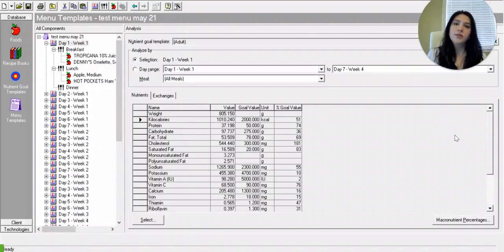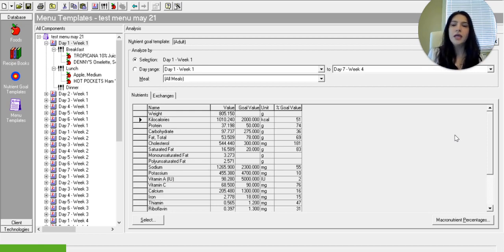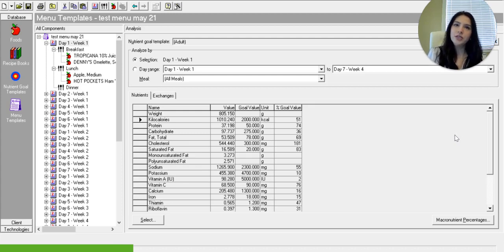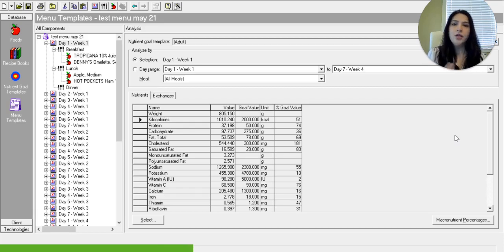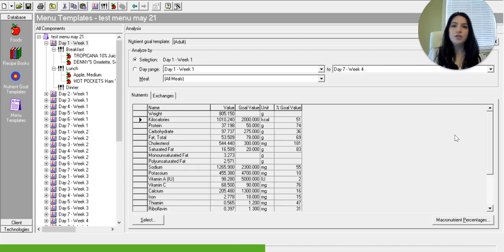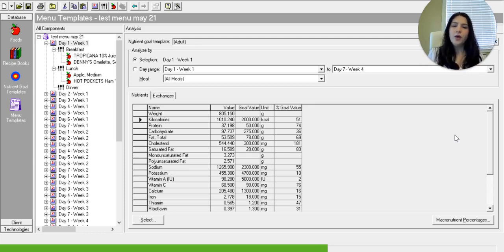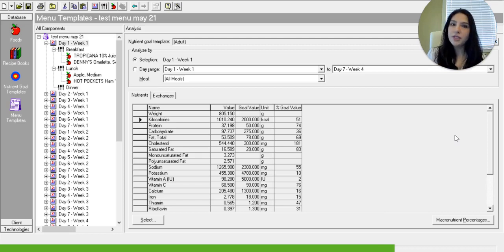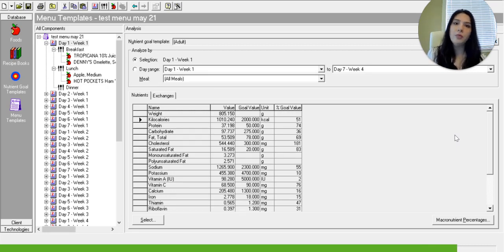Cycle Menus - How to easily create Cycle Menus for Patients, Students, & Hospitals | 2021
Cycle Menus - How to easily create Cycle Menus for Patients, Students, & Hospitals

Not sure how to create a Cycle Menu fast and efficiently.  Check out this video where I talk about some benefits of using a nutrition analysis software vs a manual process of a word or excel file.

A cycle menu is a list of foods that are fed to a target population, usually in a food service facility like a school cafeteria, hospital in-patient line, catering menu, and more.  The goal is to make sure that the food meets certain nutrient goals and health conditions.  In today’s video, we will go over how to create and manage a list of menus for your facility.

For example, if you are looking to create a hospital food menu or a 4-week cycle menu check out this video for some suggestions.

by Axxya Systems is our business, if you have any questions or issues let us know and we can direct you further.